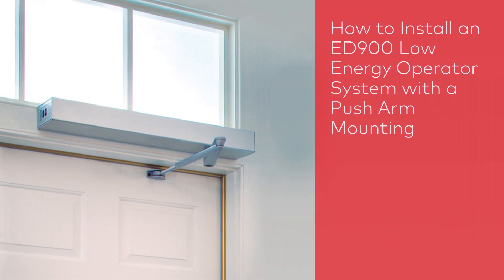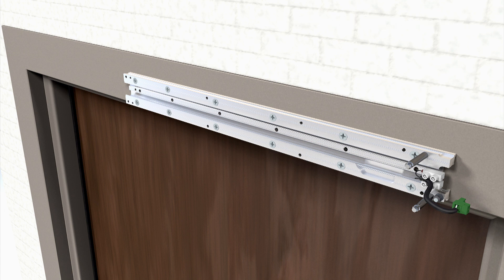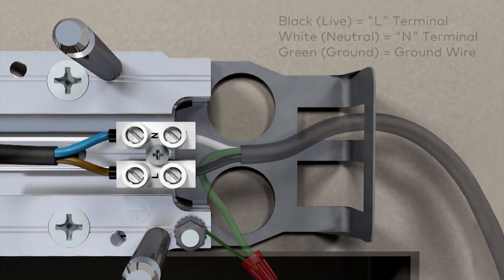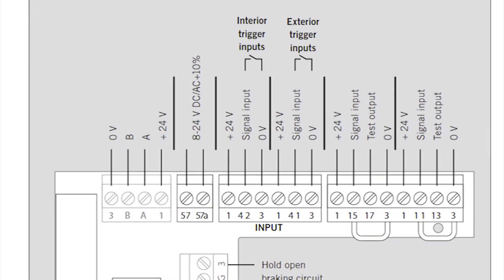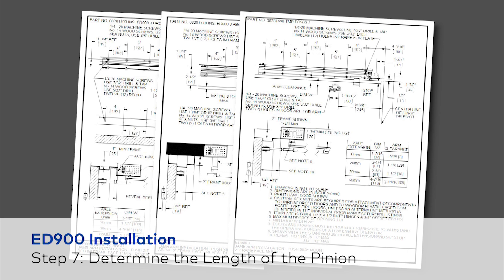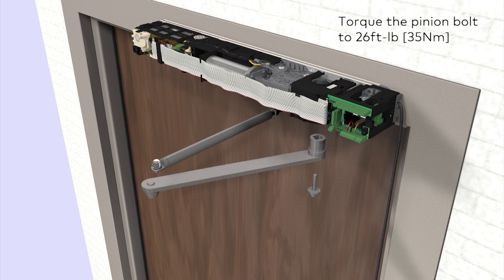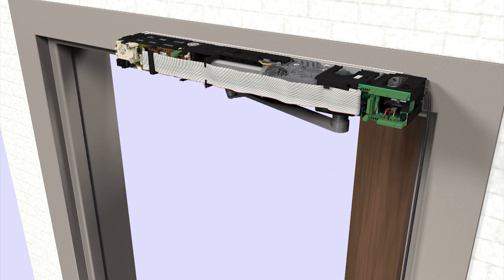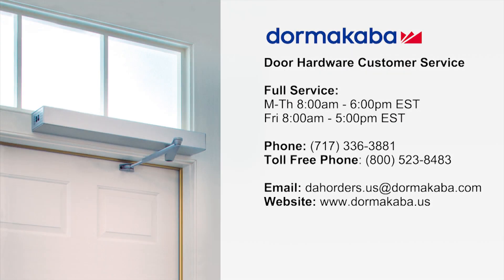ED900 Low Energy Operator System Installation Instructions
How to install an ED900 Low Energy Operator System with Push Arm Mounting